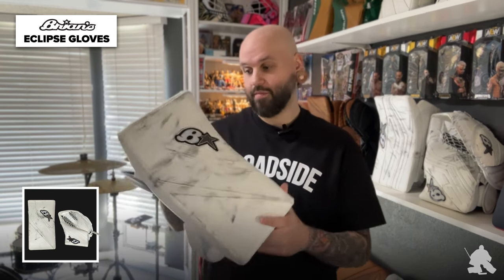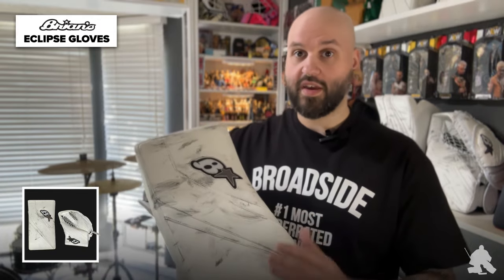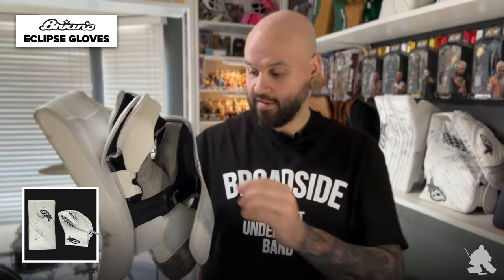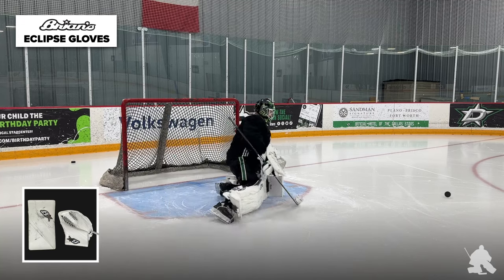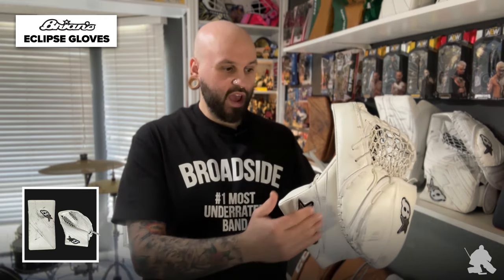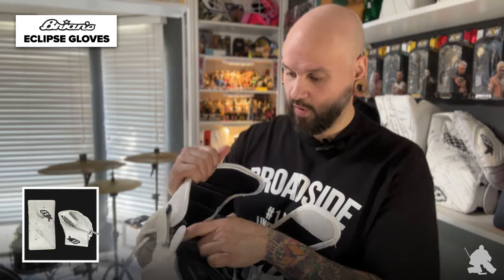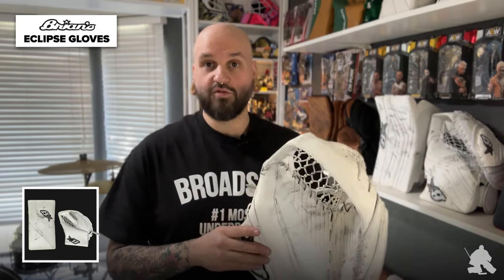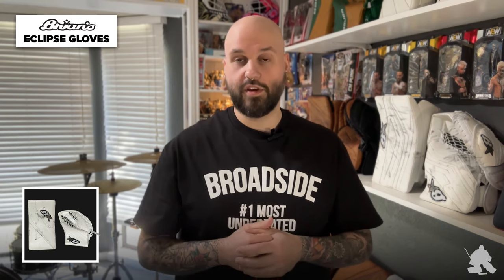Brian's Eclipse Glove & Blocker REVIEW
My name is Chris Dudo and I’m the Goalie Gear Snob.

The glove and blocker are STOCK except the use of BOA dials.  The stock versions will come with ATOP dials which have a slightly different application.

Thanks to Brad Johnson at Brian's for the hookup!  If you have any questions on the gear, do not hesitate to send him a message on IG or on the Brian's account!

Go listen to Broadside, that band is incredible.  They are also the #1 most underrated band.

Thanks to Avanti body jewelry for the custom 33mm plugs for my lobes!

CHAPTERS:
0:00 Overview
0:17 Intro
0:42 Eclipse Glove and Blocker Introduction
1:05 Blocker Overview
2:24 Blocker Board Thickness
2:51 Blocker Sidewall
3:17 Blocker Graphic
3:44 Blocker Palm
4:41 Blocker Wrist Cuff
5:00 Blocker BOA v ATOP
6:02 Blocker Wrist Cuff Again
6:31 Blocker Rebounds
6:57 Blocker On Ice
8:01 Glove 90 Degree Break
9:32 Glove Closure Again
10:24 Glove Single T
11:09 Glove Backhand & Strapping
11:27 Glove BOA v ATOP
11:59 Glove Finger Strapping
12:39 Glove Cuff
12:57 Glove Protection
13:13 Glove Graphic
14:04 What is the Eclipse line?
16:01 Who is this glove designed for?
17:02 Thanking Brad Johnson Brian's Pro Rep
17:38 Interesting Story
18:21 Outro